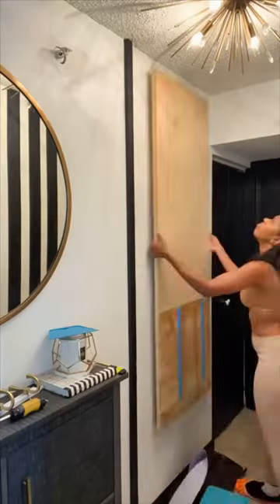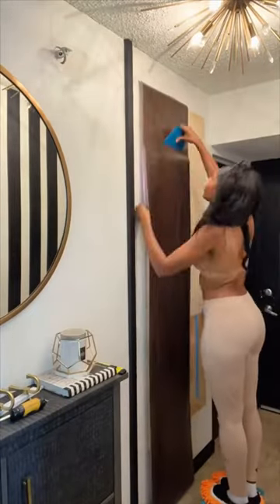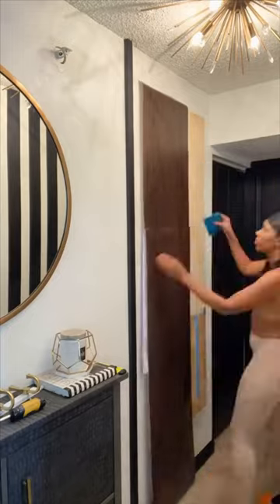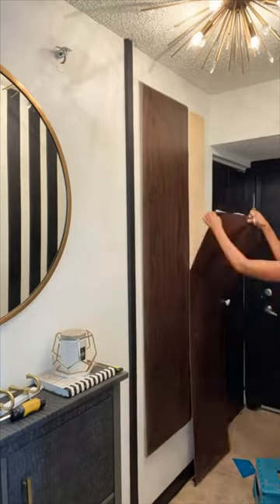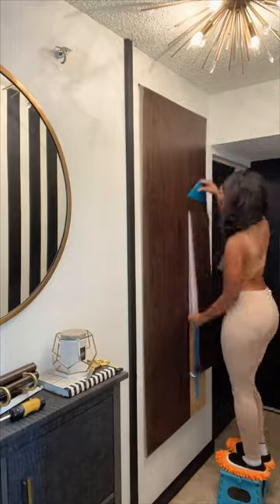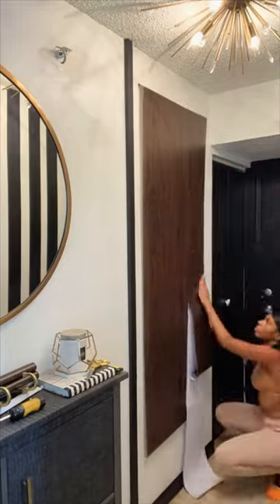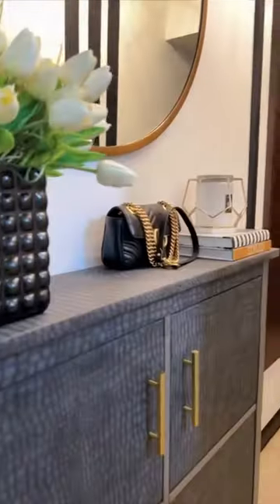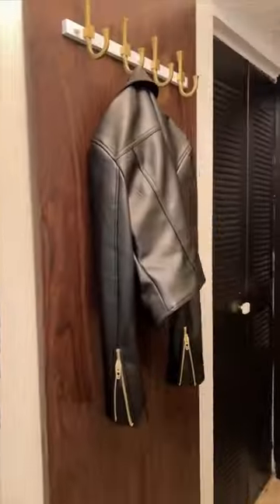Small Apartment Entryway Storage Hack